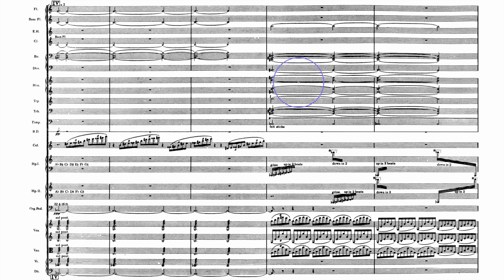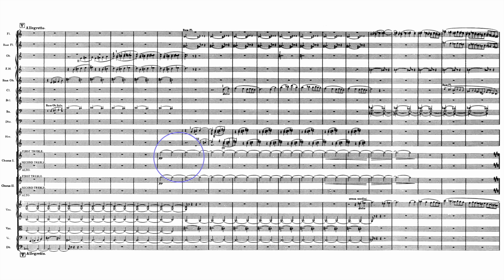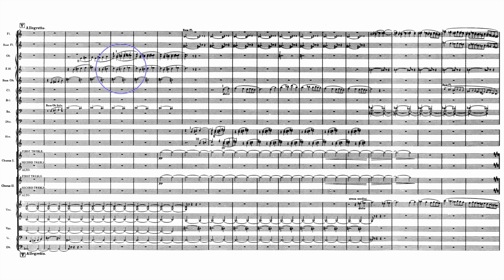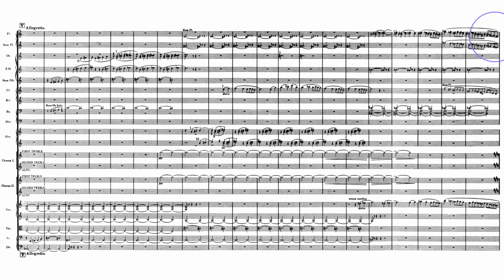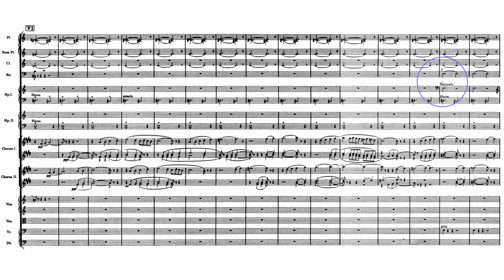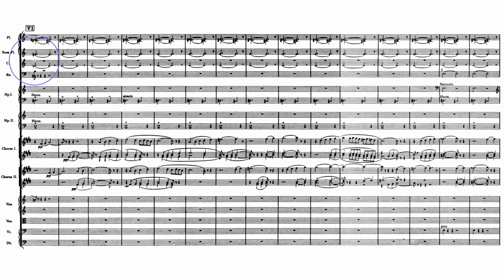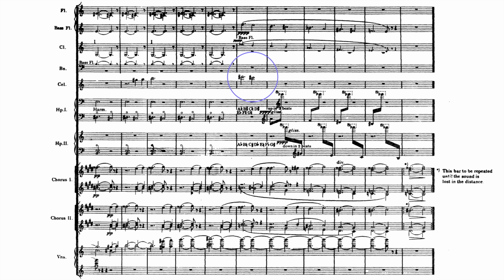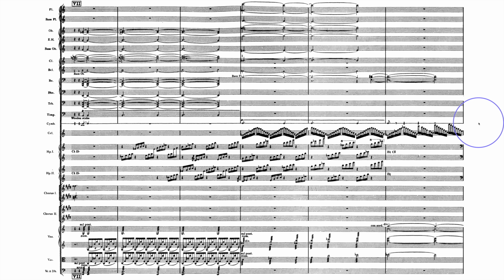The Planets, Neptune Part 2: Fig. IV - End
Orchestration Analysis Part 2/2 of Neptune, the Mystic.